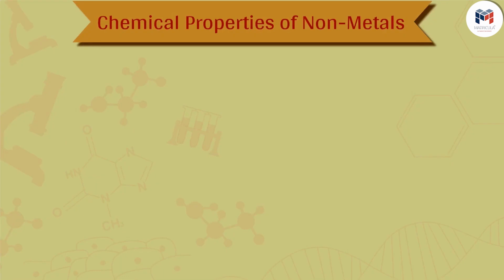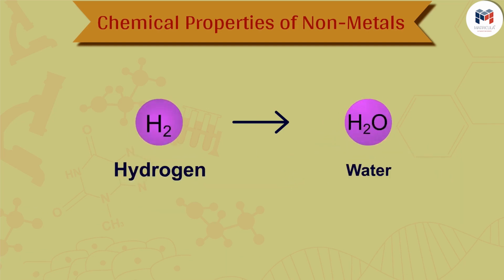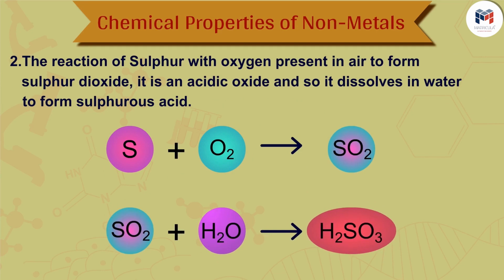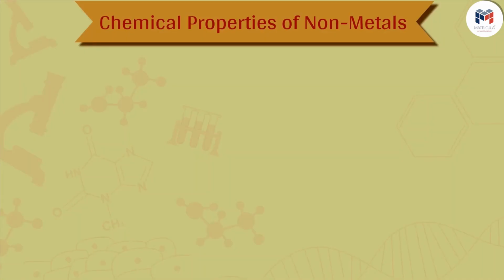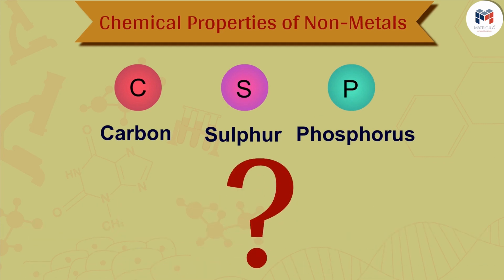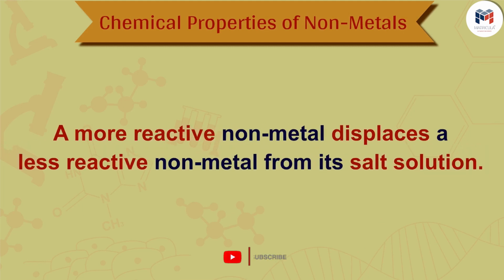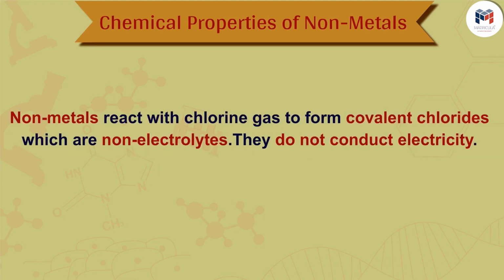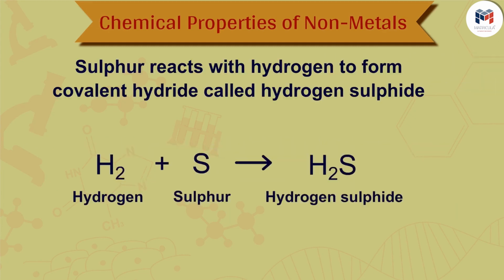Chapter 3 | Part 3 : Metals and Non-Metals | English | Science | Class 10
Chapter 3 | Part 3 : Metals and Non-Metals | Properties of Non-Metal | English | Class 10 | Science

✔️ Class: 10th
✔️ Subject: Science
✔️ Chapter: Metals and Non-Metals (Chapter 3)
✔️ Topic Name: Class 10 Science Chapter 3 | Properties of Non-Metal for Chapter Metals and Non-Metals
✔️ Topics Covered in This Video: Explanation From Class 10 Science- Properties of Non-Metal for Chapter 3 Metals and Non-Metals have been discussed in this Video

Metals and non-metals are two categories of elements in the periodic table. They have different properties and characteristics that distinguish them from each other.

Metals are typically lustrous, malleable, ductile, and good conductors of heat and electricity. They tend to be solid at room temperature, with the exception of mercury, which is a liquid. Examples of metals include iron, gold, silver, copper, aluminum, and zinc.

Non-metals, on the other hand, are generally poor conductors of heat and electricity. They tend to be brittle and non-malleable, and some non-metals are gases at room temperature. Examples of non-metals include oxygen, nitrogen, sulfur, chlorine, and carbon.

There are some elements that have properties of both metals and non-metals and are known as metalloids. Metalloids have some properties of metals, such as being able to conduct electricity, and some properties of non-metals, such as being brittle. Examples of metalloids include boron, silicon, and germanium.

The properties of metals and non-metals make them useful in a wide variety of applications. For example, metals are used in construction, manufacturing, and electronics, while non-metals are used in fertilizers, medicines, and plastics.

The properties of non-metals are distinct from those of metals and have important implications for their behavior and uses.

Here are some of the key properties of non-metals:
1. Reactivity: Non-metals tend to be less reactive than metals, as they typically have a higher electron affinity and a stronger tendency to gain electrons. However, some non-metals, such as the halogens, are highly reactive.
2. Electronegativity: Non-metals generally have a high electronegativity, which means they have a strong attraction for electrons. This property helps to explain why non-metals tend to form covalent bonds, in which they share electrons with other non-metals.
3. Brittle: Many non-metals are brittle and can shatter easily when subjected to stress or pressure. This is because their atomic bonds are typically weaker than those of metals.
4. Poor Conductivity: Non-metals are typically poor conductors of heat and electricity, as they do not have free electrons to carry electrical charge or transfer heat.
5. Low Density: Non-metals are usually less dense than metals, as they have fewer atoms packed into a given volume.
6. Non-metallic Luster: Non-metals usually have a dull or non-metallic luster, which means they do not reflect light in the same way that metals do.
7. Diatomic: Some non-metals, such as hydrogen, nitrogen, oxygen, fluorine, chlorine, bromine, and iodine, exist naturally as diatomic molecules, which means they consist of two atoms of the same element bonded together.

These properties of non-metals make them useful in a variety of applications, such as in the production of plastics, fertilizers, and medicines. Additionally, the unique chemical and physical properties of non-metals have led to their use in advanced materials, such as ceramics and semiconductors.

In this section, we are going to learn about the properties of non-metal. We will understand the types of non-metals, the properties of non-metals and the uses of non-metals. Non-metals are substances that don’t have any metal in them.